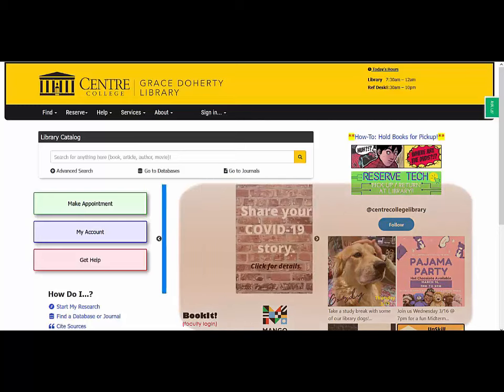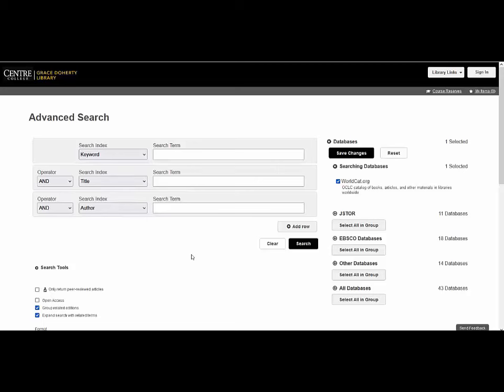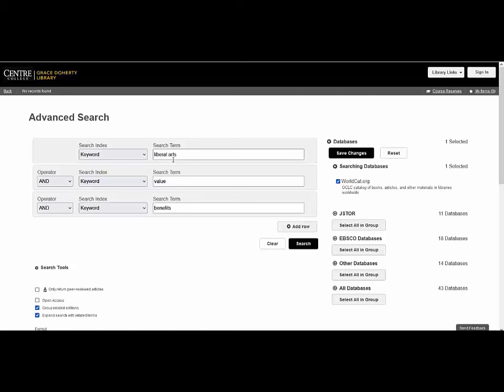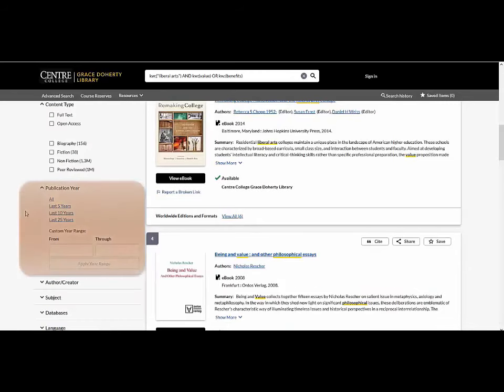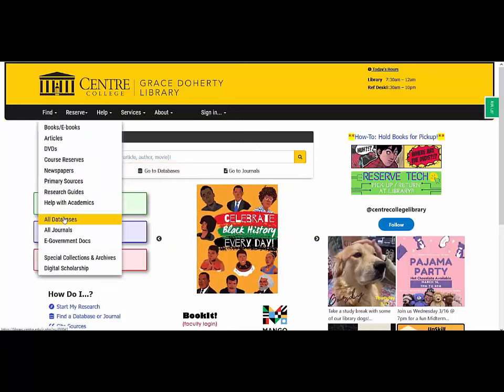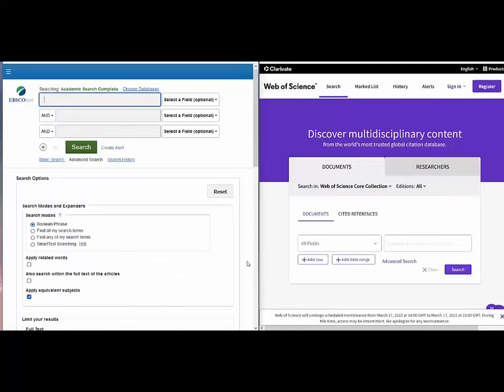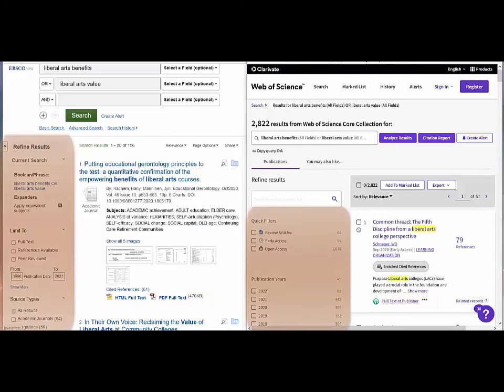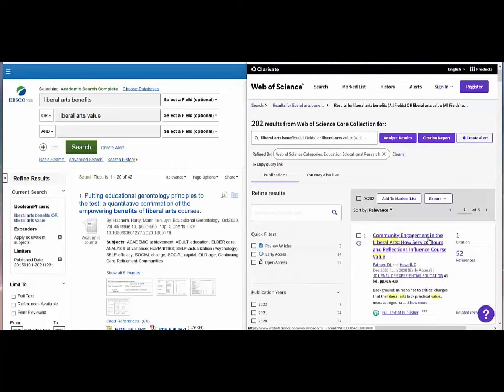FYC Using Library Resources